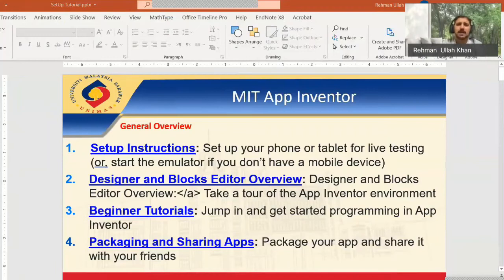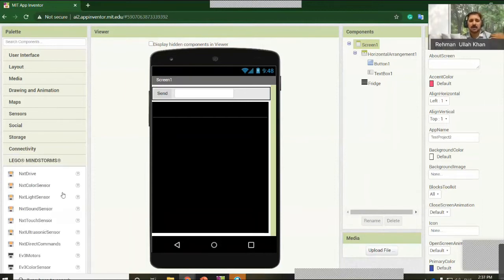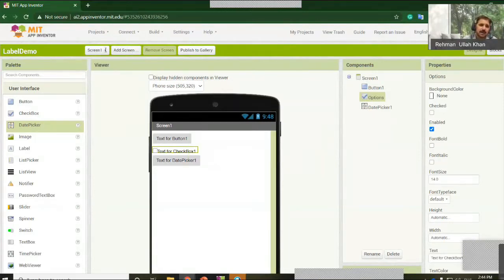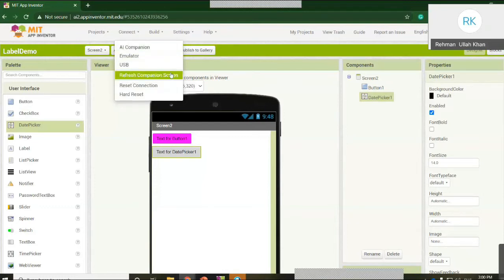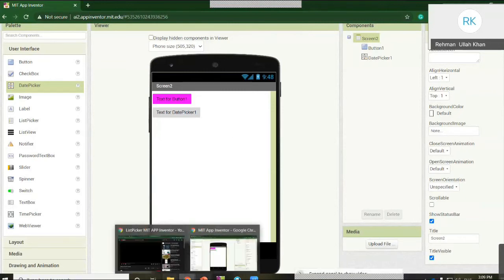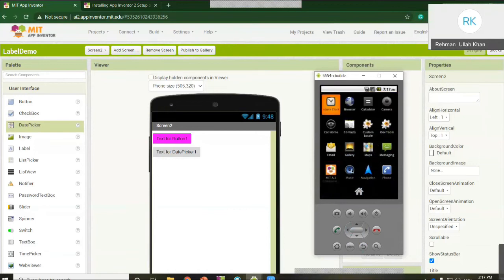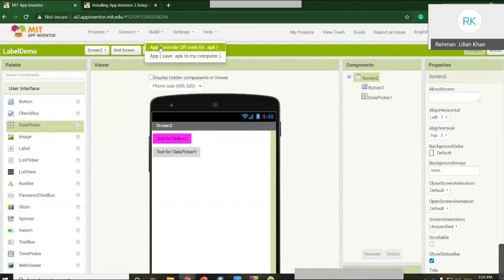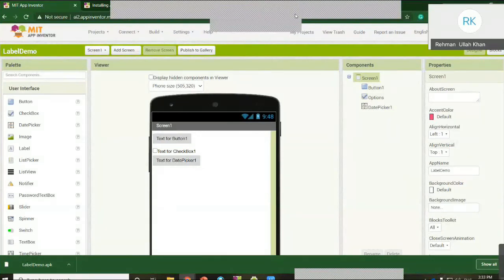Introduction to MIT App Inventor and SetUP